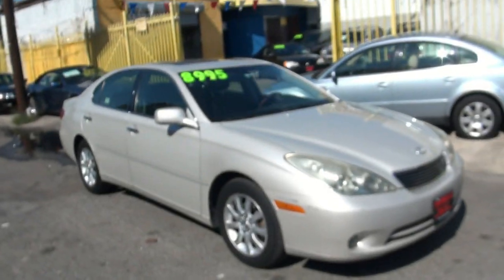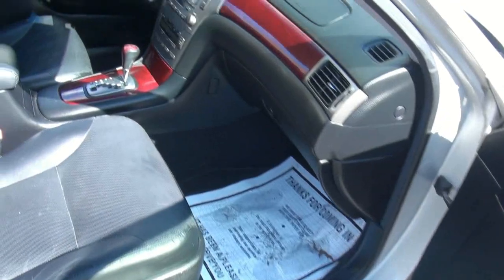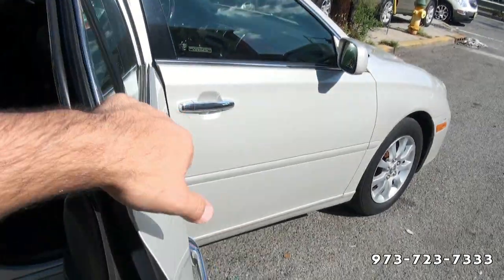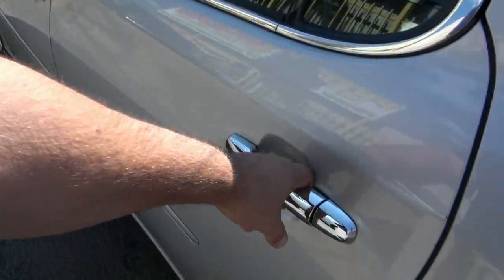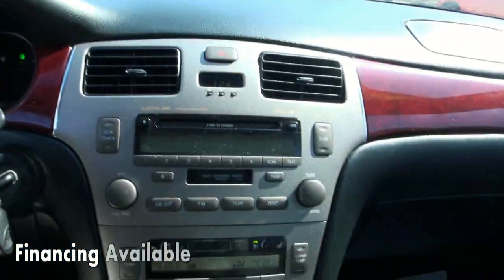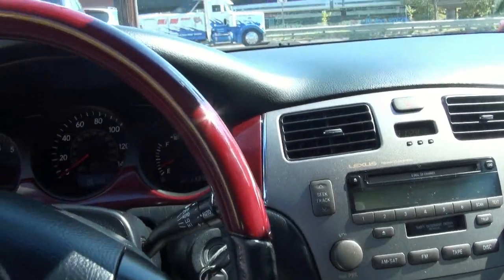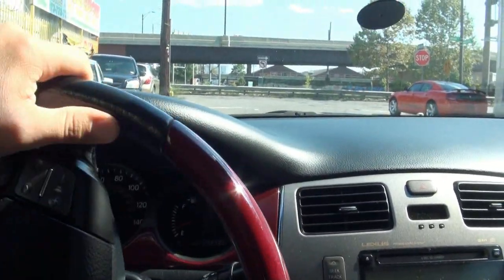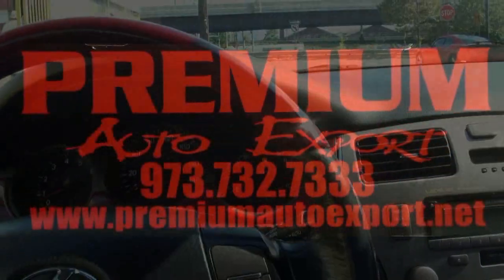2005 Lexus ES330 Sedan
For Sale in Newark, NJ Premium Auto Export

The staff at Premium Auto Export is ready to help you purchase a car, truck, or van. When you visit our car dealership, expect the superior customer service that you deserve. With years of experience and training, the Premium Auto Export team will get you into the car, truck, or van that was built for you.

Imagine driving a clean and reliable car or truck in greater New Jersey by this afternoon! Premium Auto Export has the inventory to get you on the road and into the perfect vehicle.  Get a great deal on a car, truck, or van by calling or visiting Premium Auto Export in person at 1237 Broad St. Newark, NJ 07114 or log on to our website to view 60 HD Photos and a Live HD Walk-Around Video